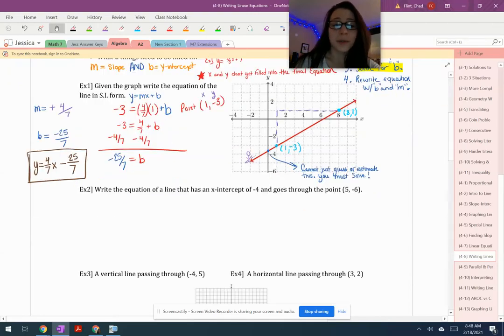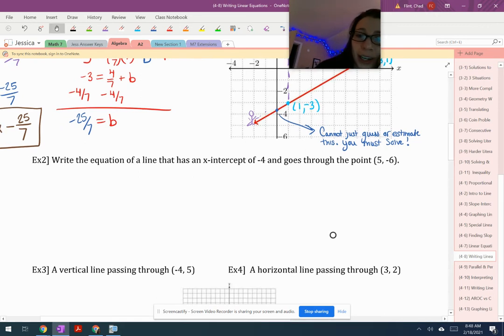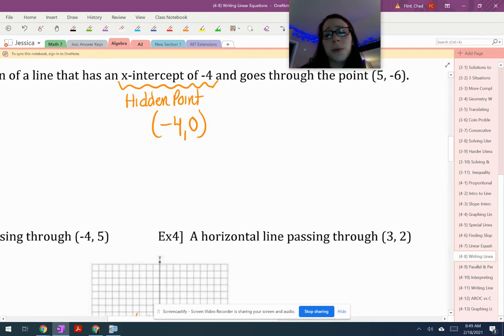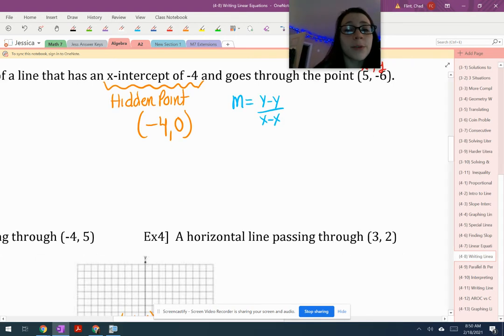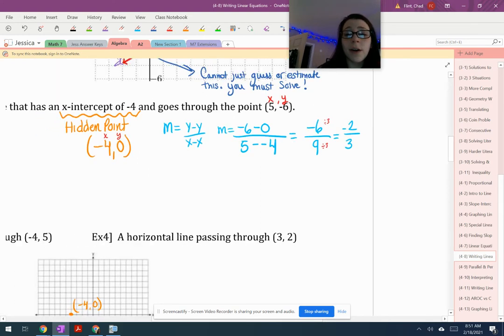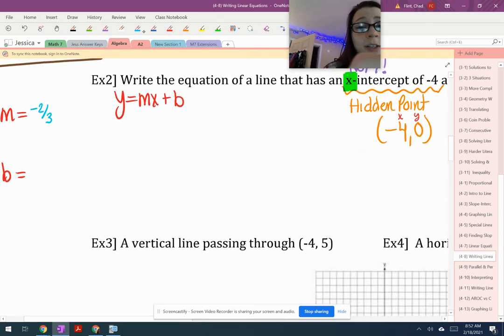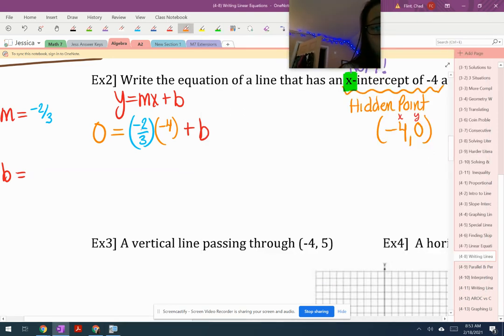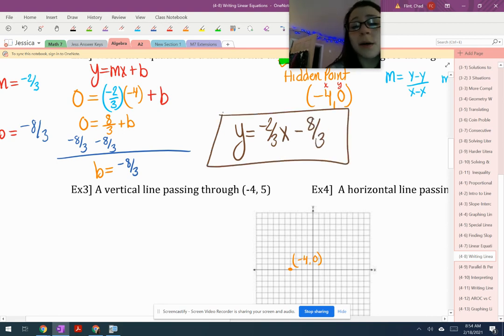Alg Notes (4-8) Ex2